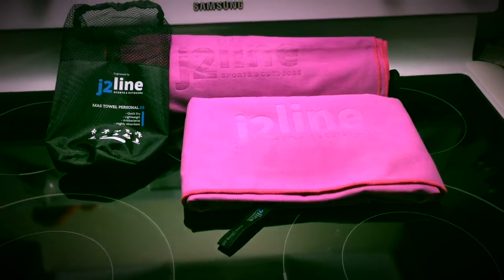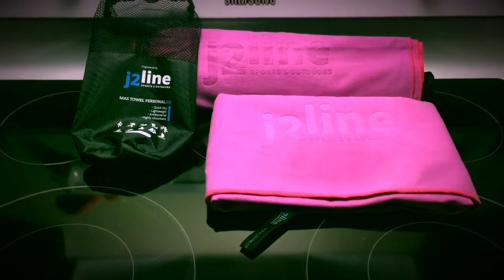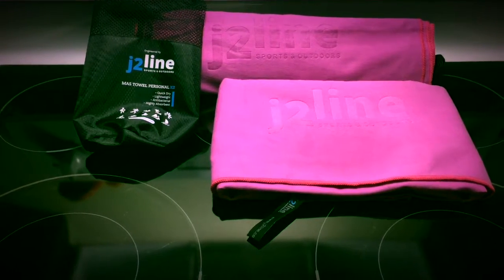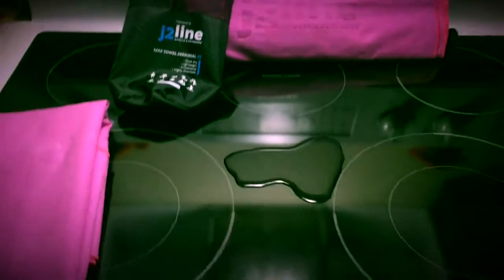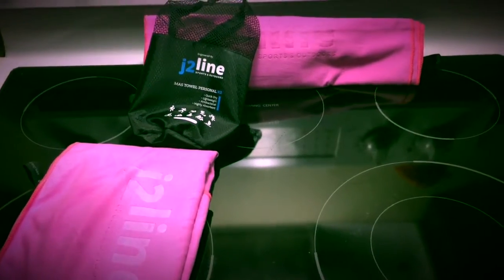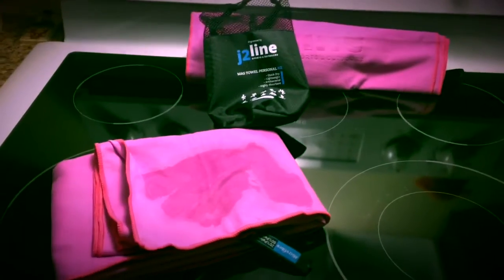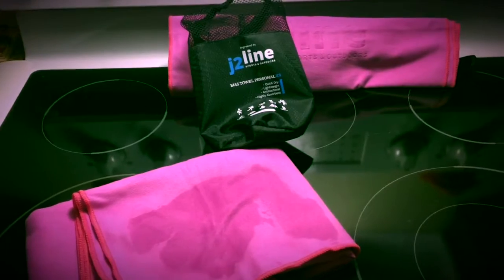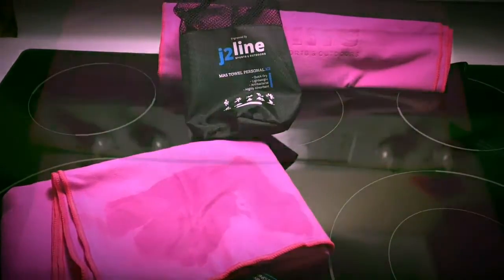J2line sports and Outdoors towel set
J2line microfiber towel set in pink. As the little girl would say a mommy and me set. As for adults a hand size towel and a bath size towel.

Super soft and quick absorbing without adding water weight like a cotton beach towel dies. These are handy to have in out camping kit since they dry fast and as an added bonus are antibacterial.

We are big fans of these towels and will be adding more to our collection soon.